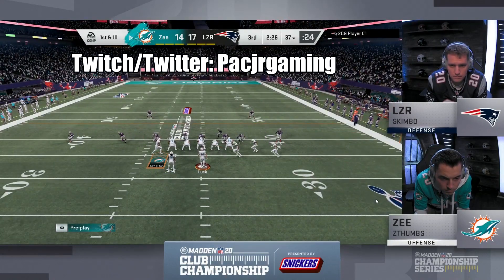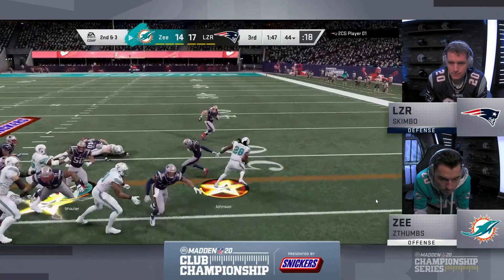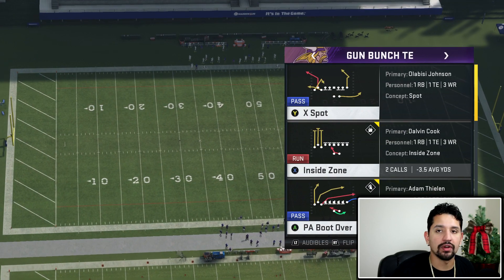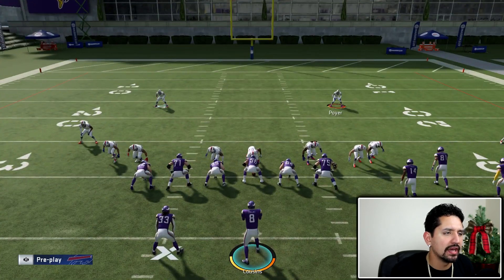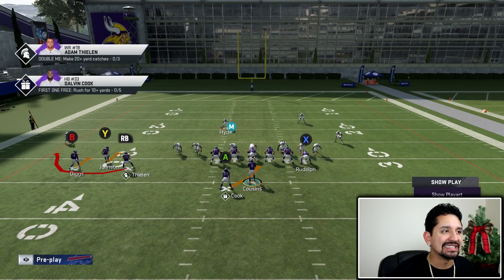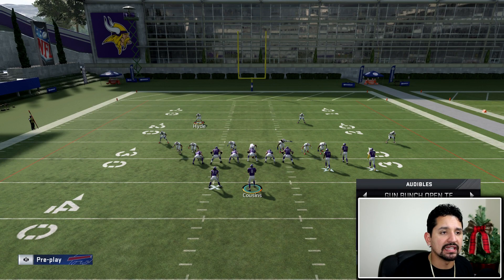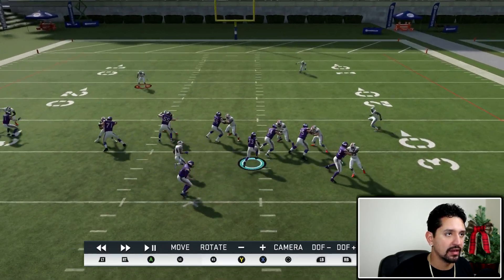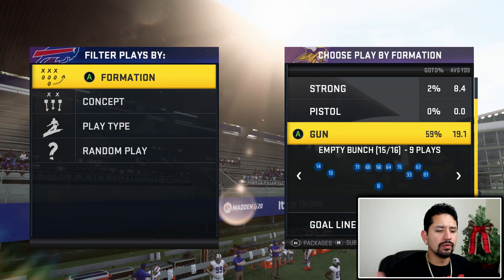THE RUN THAT ALMOST BEAT SKIMBO CLUB CHAMPIONSHIP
PLAYBOOK: SEATTLE SEAHAWKS
Madden 20 Club Championship